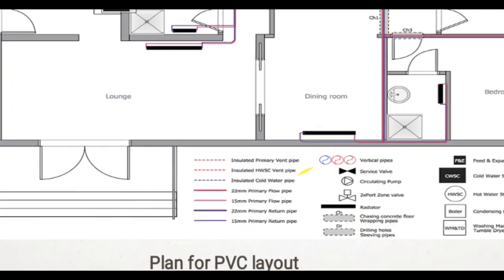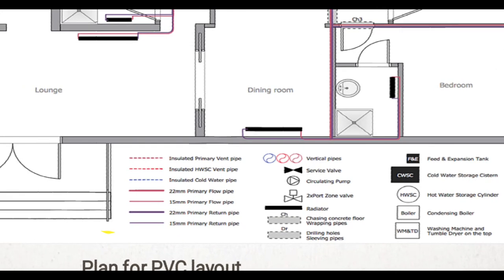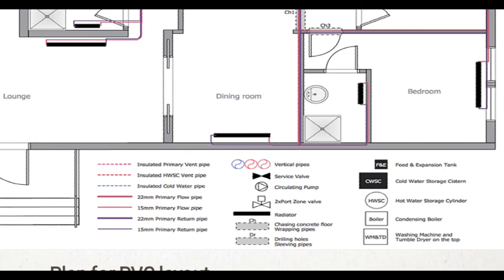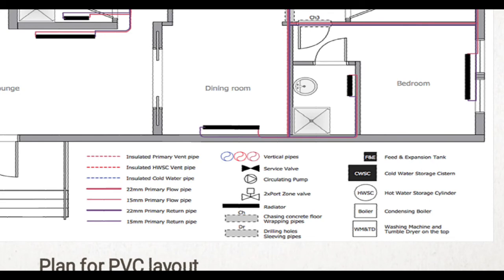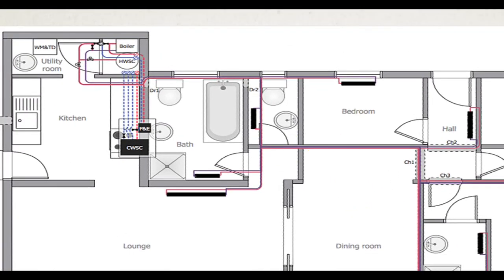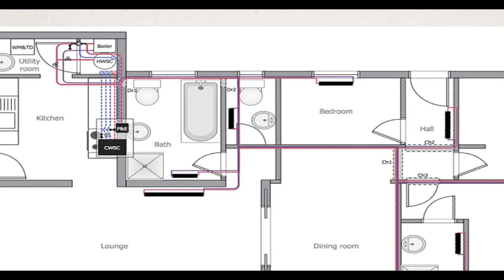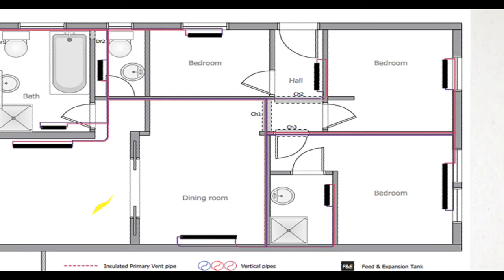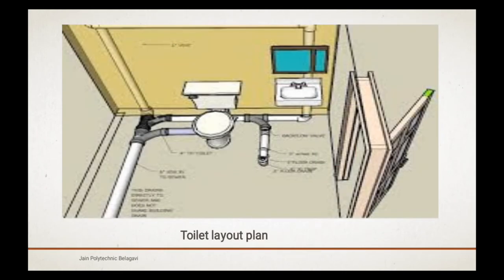15CE56P= CONSTRUCTION PRACTICE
Plan for PVC pipe layout using valves, fitures, adhesive solvents and fittings from overhead tank to wash basin/ tap and execute it.